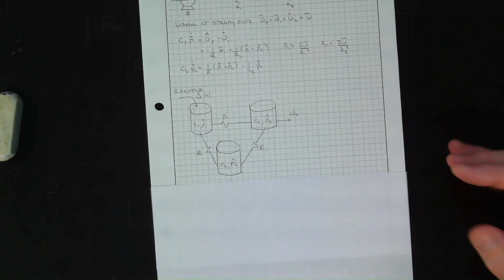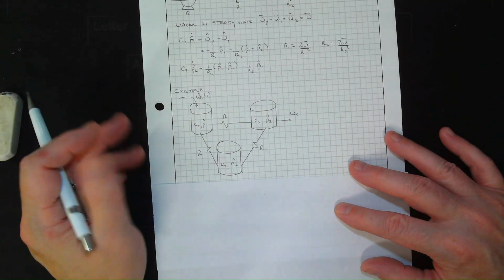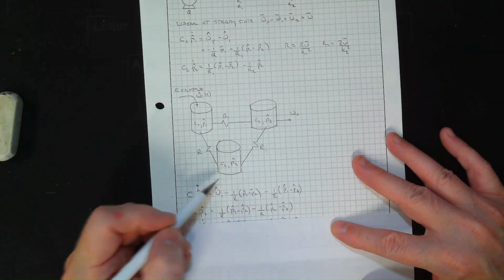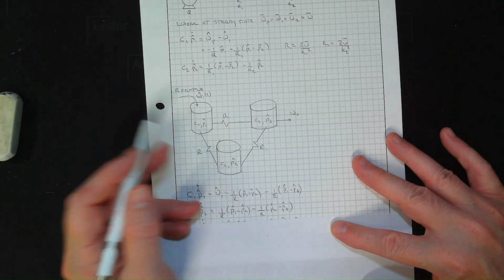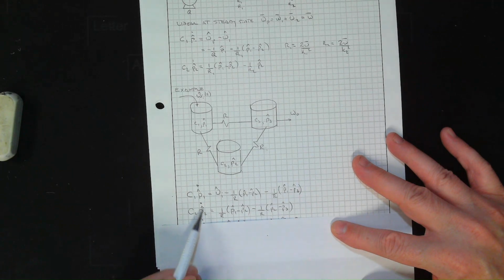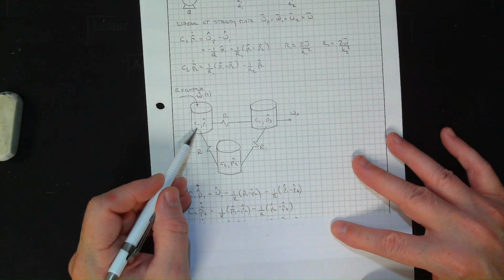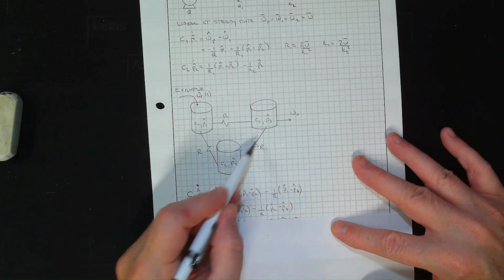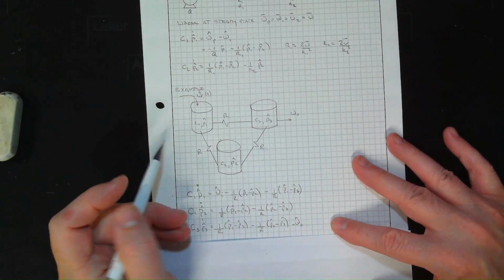Systems C11 - L64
Hydraulic Systems;
Examples